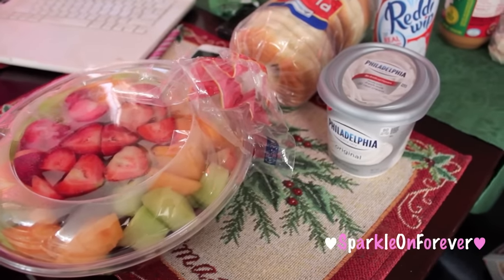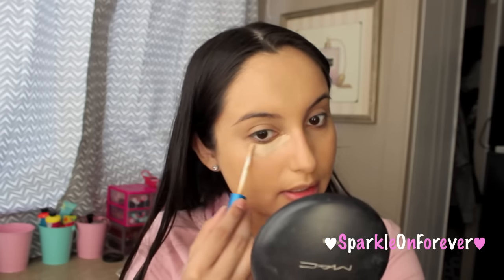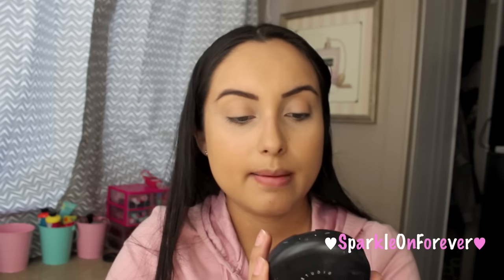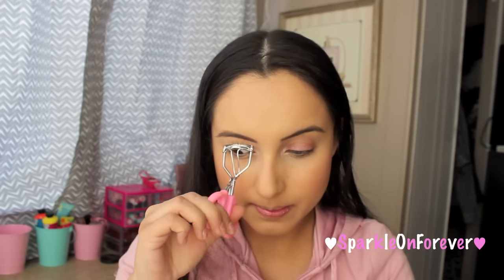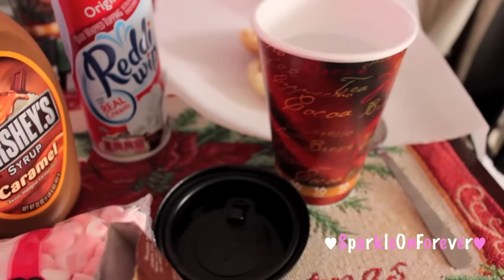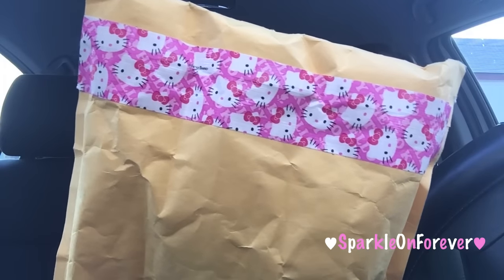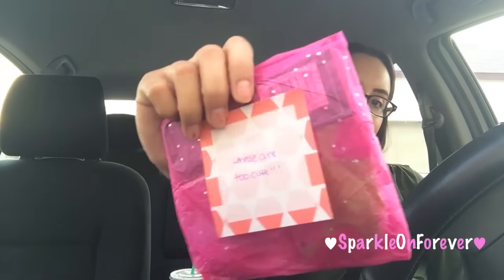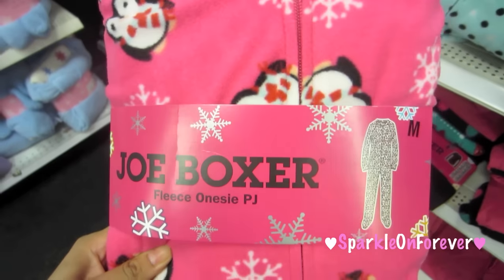Vlogmas Day 7 & 8: Requested Everyday Makeup Routine, Shopping at K-Mart, & Friend Mail!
Happy December!
Hello everyone & welcome to Vlogmas Day 7 & 8! :) I am super excited to be doing Vlogmas this year! I hope you ENJOY xoxo

Pen Pals:
Sparkle On Forever